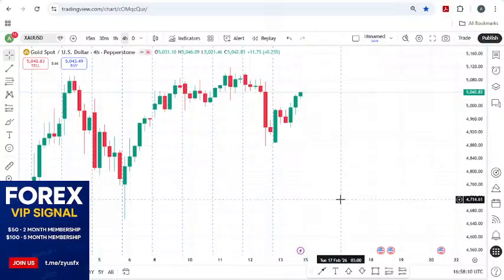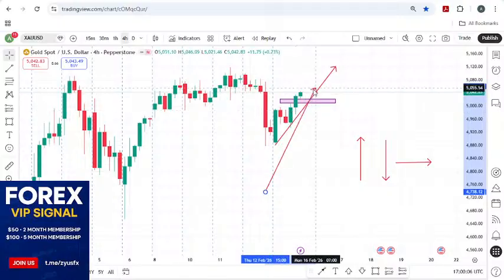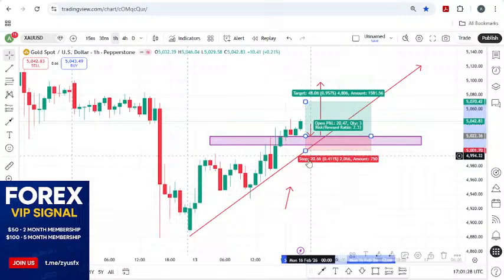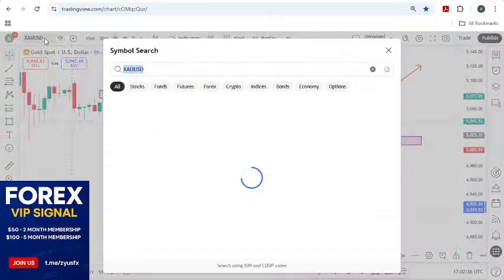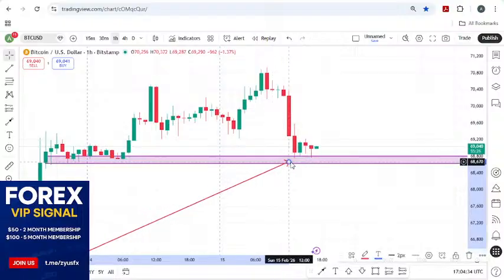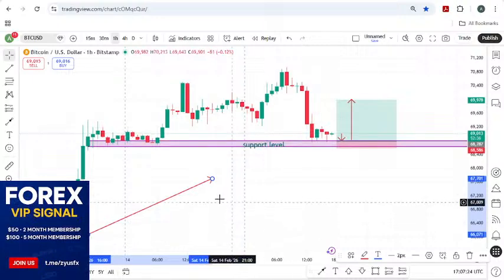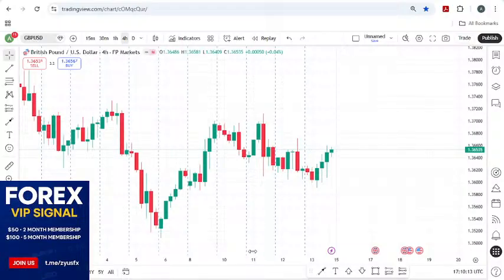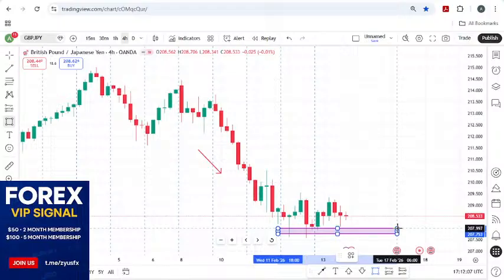Live Trading Analysis PRICE ACTION | Gold, BTC, GBPJPY, EURUSD & USOIL Key Levels 16/2/2026.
In this live session, I analyze and trade Gold (XAUUSD) in real time using pure price action. You’ll see how I identify key levels, manage risk, and execute trades based on market structure — no indicators, no hype.

This stream is for traders seeking a disciplined and practical approach to the Gold market.

 Join the ZYUSFX VIP Signal Group

Get structured, high-probability trade signals and market guidance.

VIP Coverage:
XAUUSD (Gold), GBPJPY, USOIL (WTI), BTCUSD, EURUSD

 🌐 Learn More & Trade Safely

Trading leveraged financial instruments involves significant risk and may not be suitable for all investors.